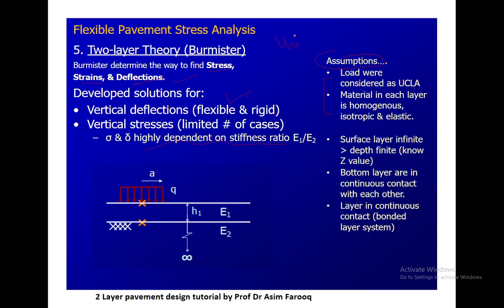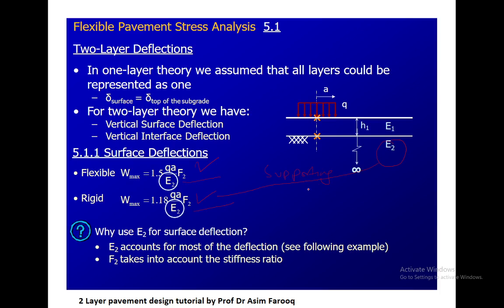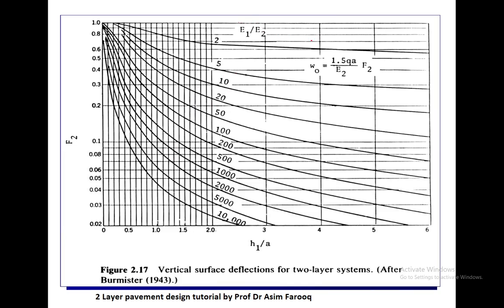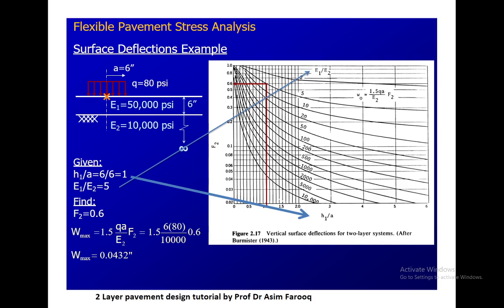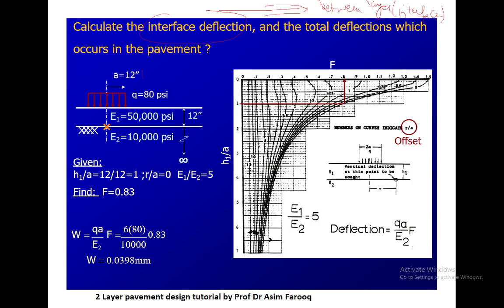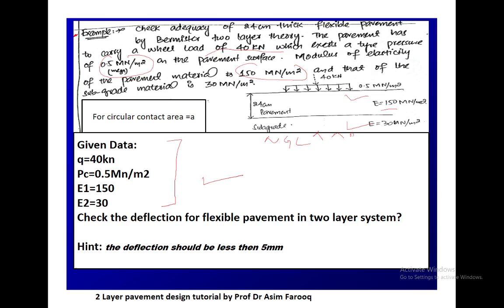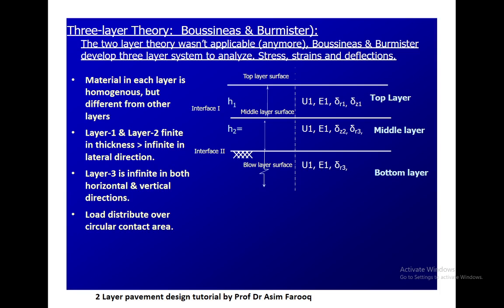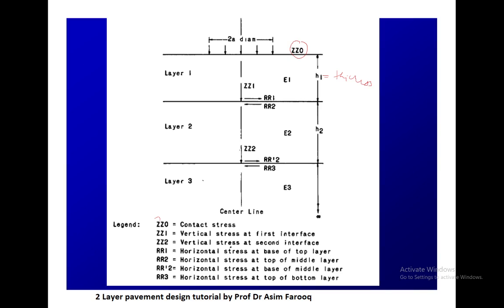Two Layer Pavement Design: Three-layer Tutorial by Prof Dr Asim Farooq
Lecture 2.
Lecture Content……..
Two layer System (bermister)
Vertical Surface Deflection
Vertical Interface Deflection
Three-layer Theory:
Two-layer Theory (Burmister)
Burmister determine the way to find Stress, Strains, & Deflections.
Assumptions
Load were considered as UCLA
Material in each layer is homogenous, isotropic & elastic.
Surface layer infinite  depth finite (know Z value)
Bottom layer are in continuous contact with each other.
Layer in continuous contact (bonded layer system)
Interface Deflections

Three-layer Theory:  Boussineas & Burmister): The two layer theory wasn’t applicable (anymore), Boussineas & Burmister develop three layer system to analyze. Stress, strains and deflections.
00:00 Flexible Pavement Stress Analysis
00:50 Two layer System (bermister)
04:13 One layer System
05:40 Three-layer Theory:
08:53 Vertical Interface Deflection
12:46  Vertical Surface Deflection